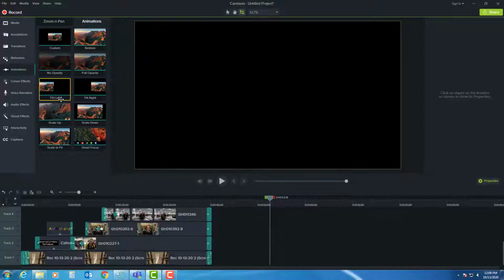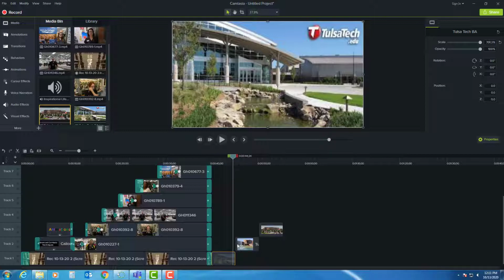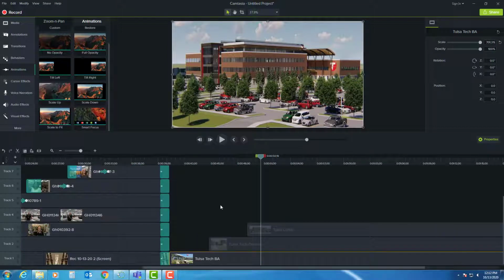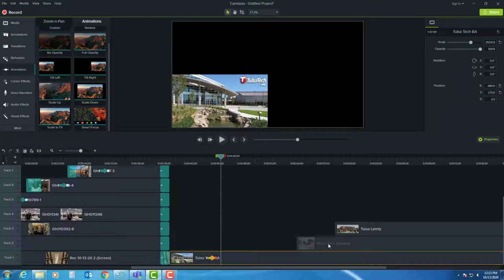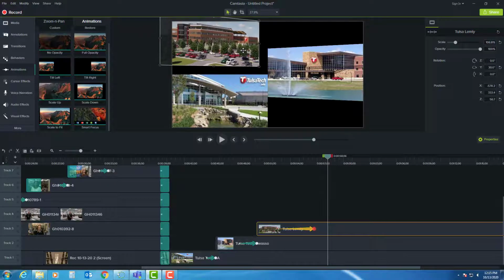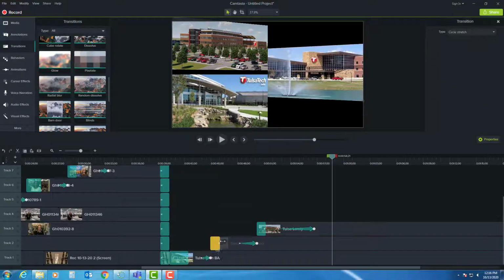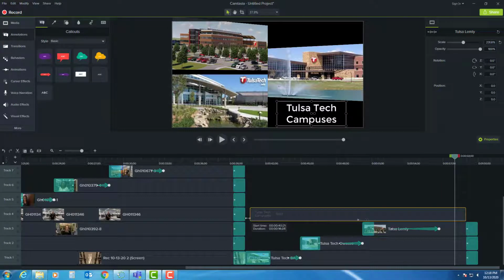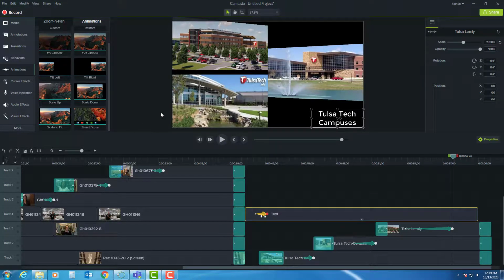Advanced Camtasia Techniques Animations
This video will show how to use your animations features within Camtasia